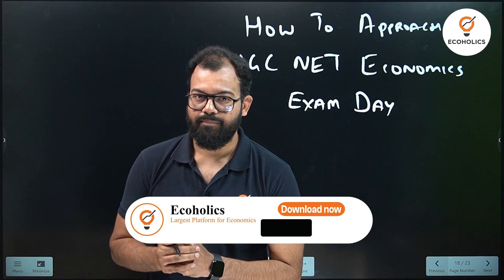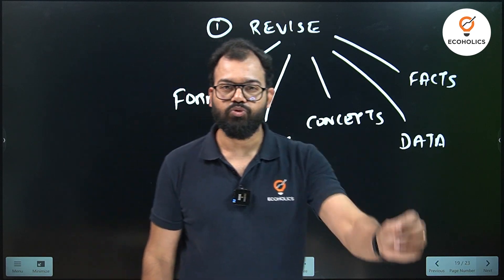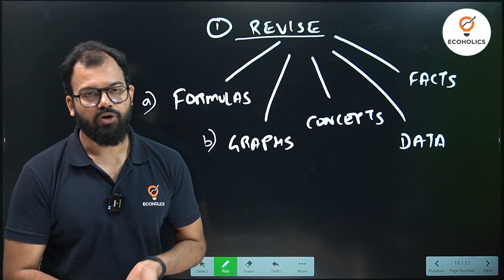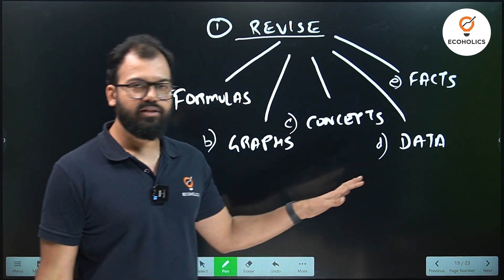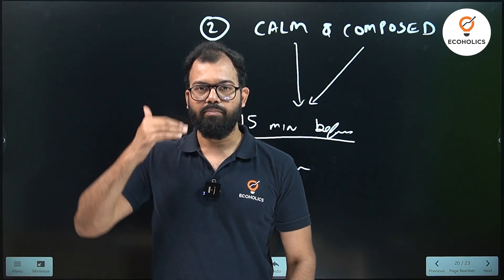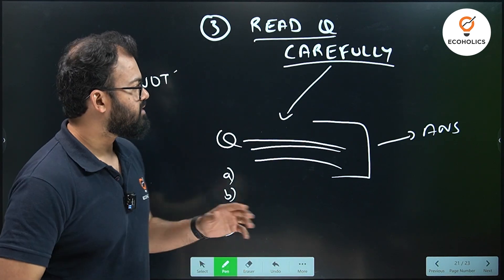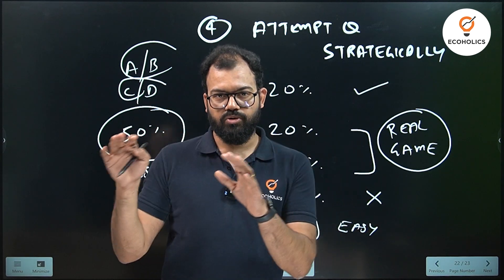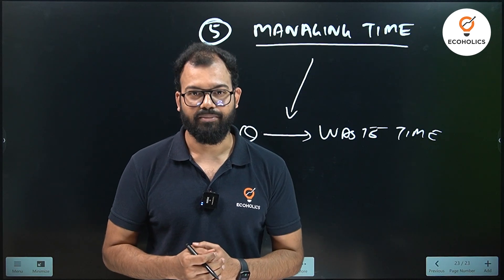Exam Day Tips For UGC NET Economics | Sanat Sir | Ecoholics